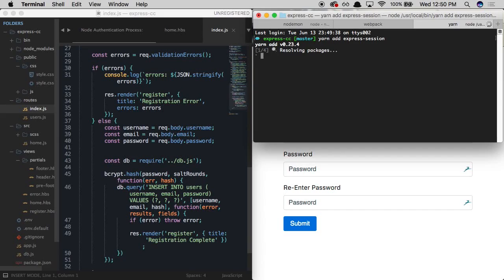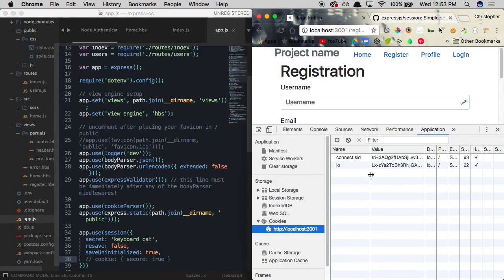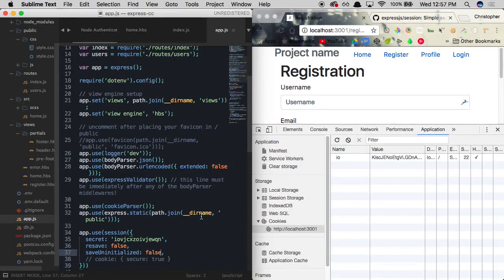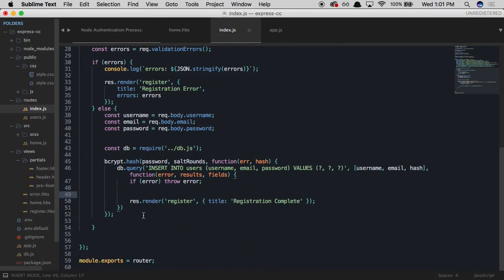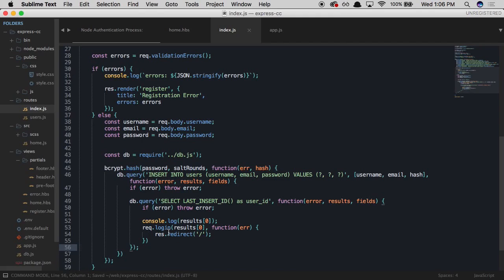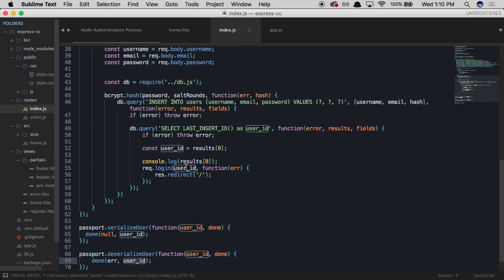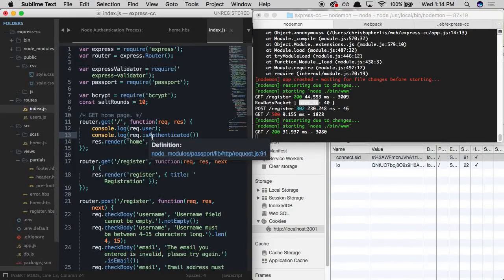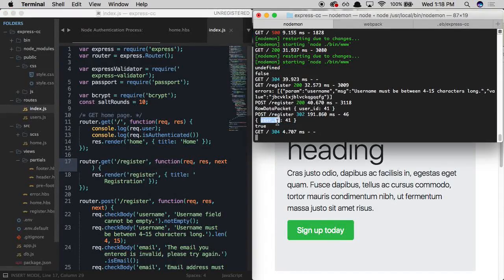Integrating Express-Session and Passport.js | Node Auth Tut - Part 5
We know sessions are a place in which we can store data on our app's backend. We also know that session packages typically return to the user a cookie that associates them with their corresponding session. However, what we don't know is how to use a session to "log a user in" to our app.

When it comes to logging a user in, we need to have some way to test whether or not the cookie within a user's browser matches up with the session created within our app's backend. Integrating this yourself can be a little tricky, but it's much easier when using something like Passport.js. Passport.js is able to determine whether or not a user is logged in based on the sessions our app possesses. Learn how to combine Passport.js with express-session to finally create a user that's deemed "logged in."

Video Timeline:
00:00 - Installing express-session
05:55 - Installing Passport.js
07:26 - Adding a login function to user registration
11:00 - Integrating sessions with passport.js (serialize and deserialize user)
15:18 - Viewing session authentication data in the console
16:00 - Why we need to add session storage to our database when developing

The Platform:
is a platform in progress whose goal is to educate aspiring and seasoned web developers via story driven learning.

Each course tells a different story, and each milestone reveals a different scene. With an expansive universe to explore, you can track your progress, and gain the necessary skills needed to build your dreams.

Beats:
Joakim Karud - Looking To The Sky w/Peter Kuli & Kasey Andre